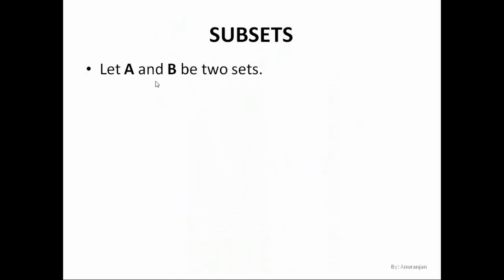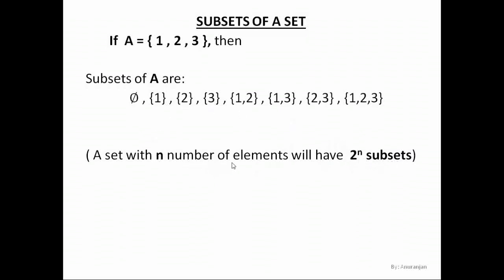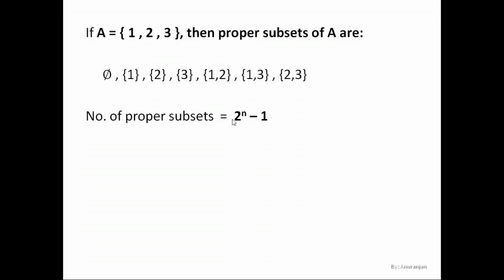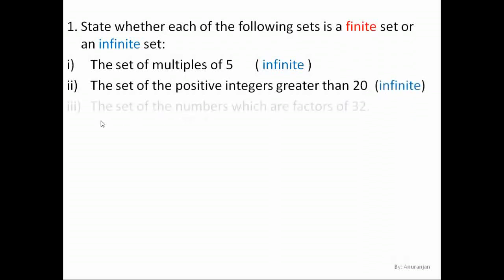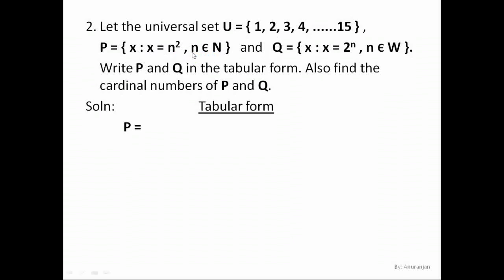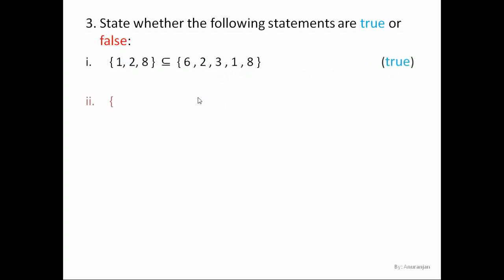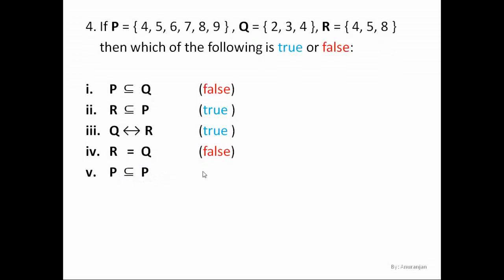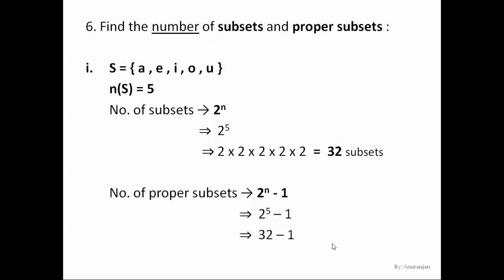Subsets, Proper subsets and Supersets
To understand subsets, proper subsets and supersets along with some examples